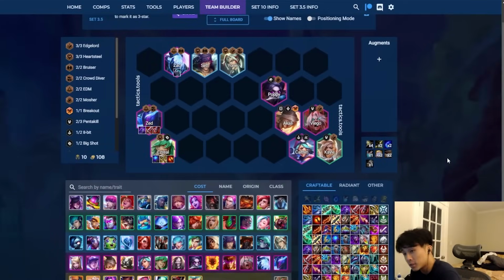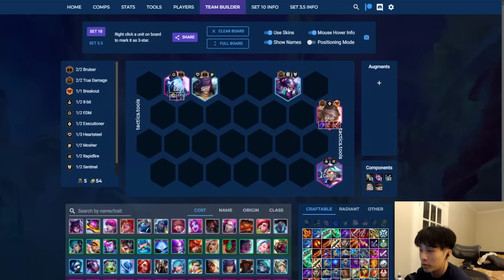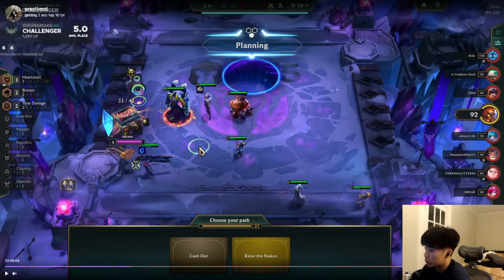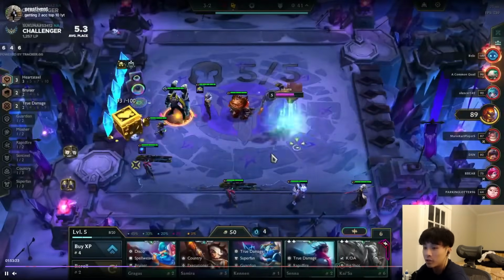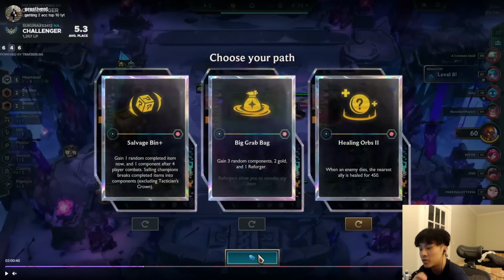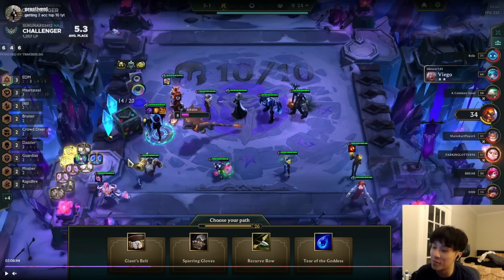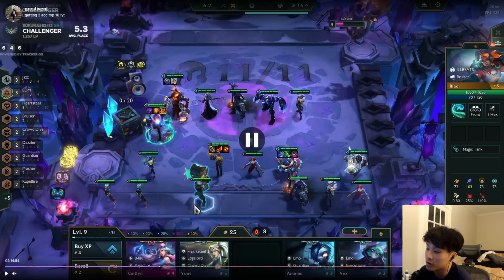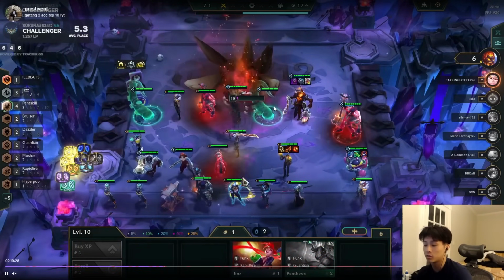Why You’re Not Climbing with Heartsteel | The Rank 1 Cashout Guide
TFT Set 10 Guide Rank 1 Heartsteel Transition Guide | Patch 14.2

This is a guide on how to play the Heartsteel line and what to do when most likely your main unit is contested. We learn which units benefit from which items and when to take out Heartsteel to avoid getting griefed by the lobby.

Timeline:
00:00 TFT Heartsteel Guide
05:04 VOD Review